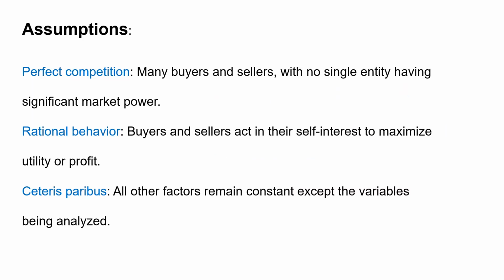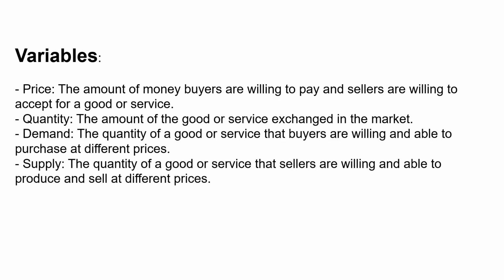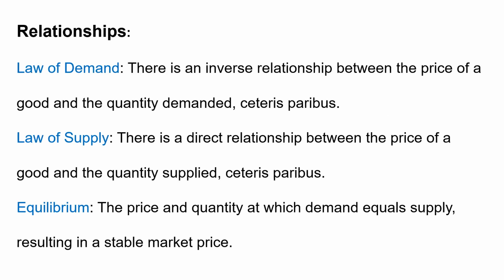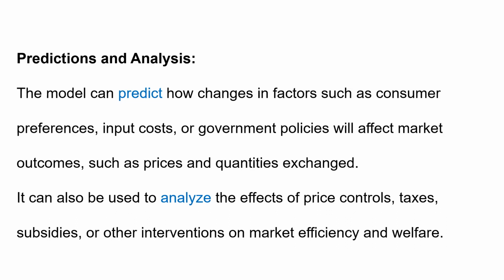Business Economics; Economic Model